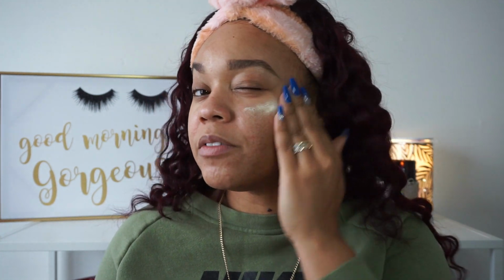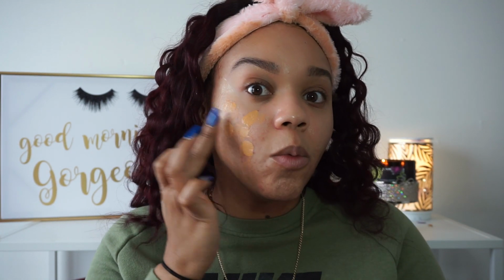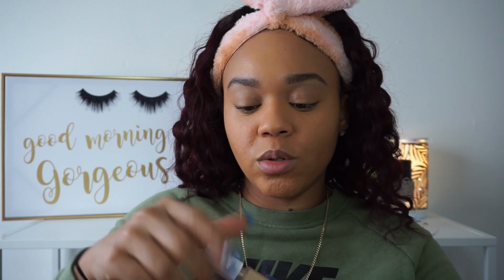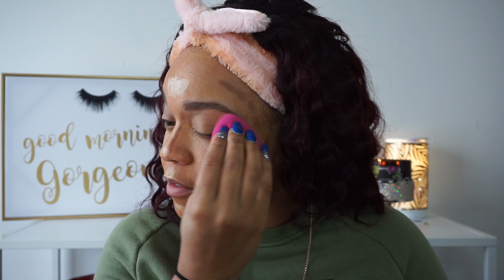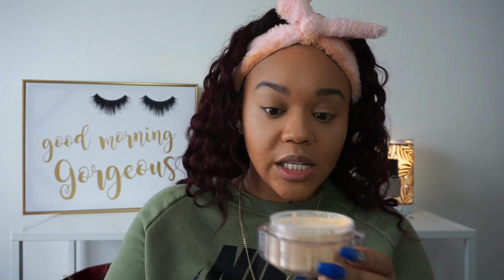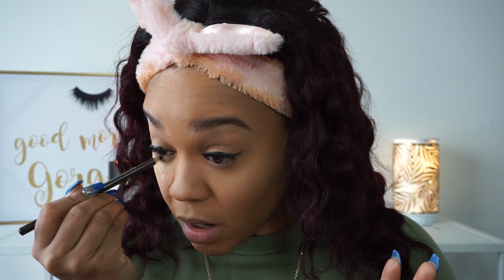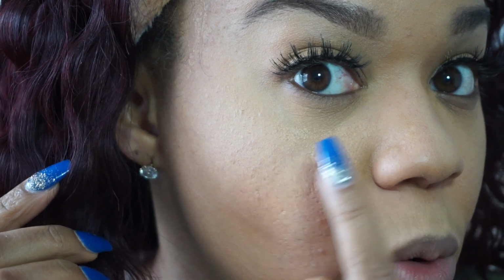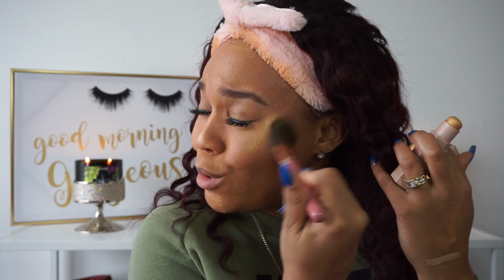Wait Riri...WTH SIS!??! | Fenty Beauty Concealer and Powder Review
Hey Fam Fam! Today I am giving you the full tea on the Fenty Beauty concealers and powders. Now get ready for the tea and my thoughts on if this collection is TheCure?

Products used:
NYX Micro Brow Pencil- Ash Brown
NYX Build'em Up Powder - Ash Brown
LA Girl Pro Concealer - Medium Beige
Collab Hydrating Primer (Sally's)
NYX Away We Glow highlight
Fenty Beauty Foundation - 330
Fenty Concealer - 310
Fenty Stick - Truffle
Fenty Powder - Banana
MAC Mineralize Skin Finish - Dark Golden
Too Faced Soleil - Dark Chocolate
MAC Fix+ Spray
Ardell lashes - Style 114
Fenty Gloss Bomb - Diamond Milk

The music in this video is not owned by me and is free to use: